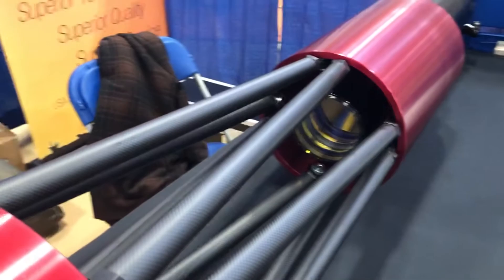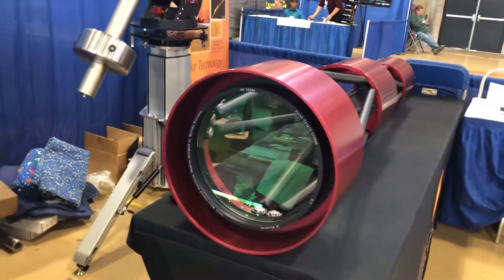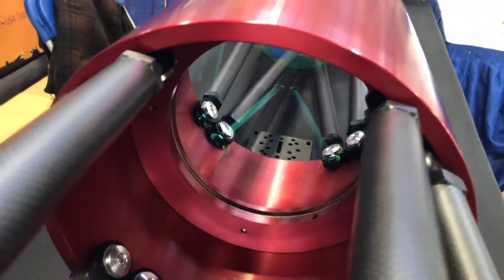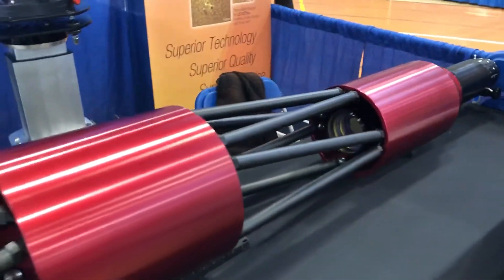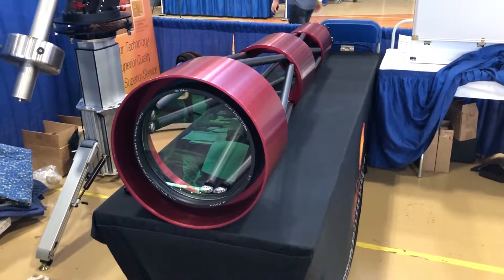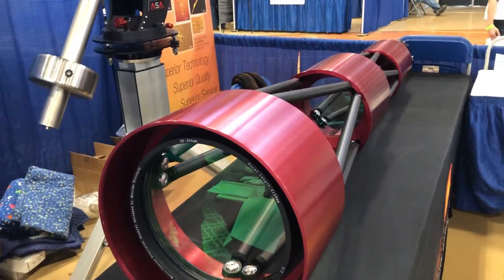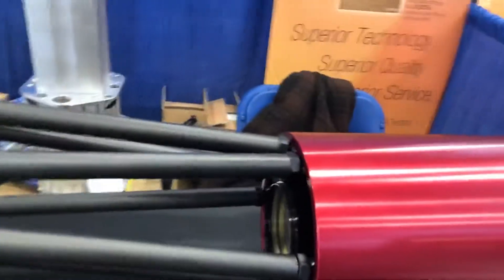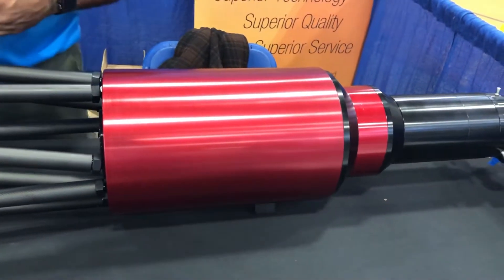Lunt Solar telescope’s Monster @ NEAF 2019